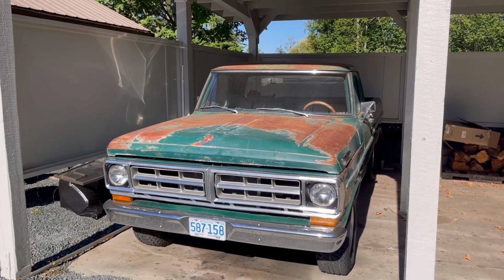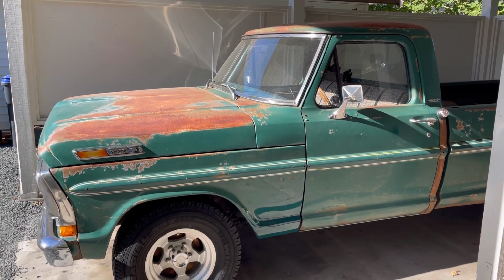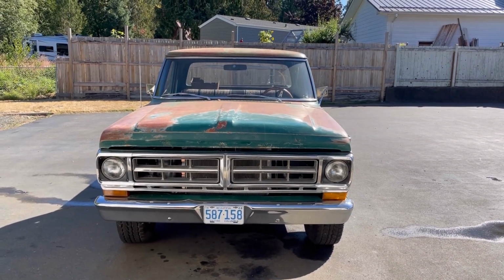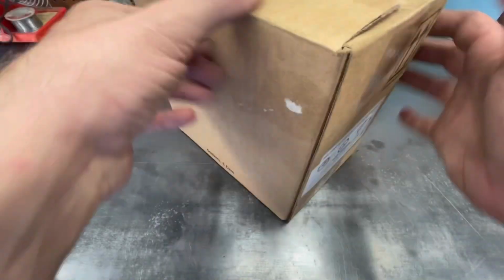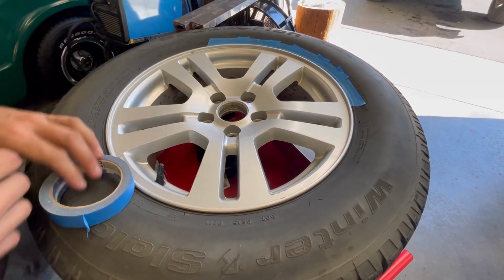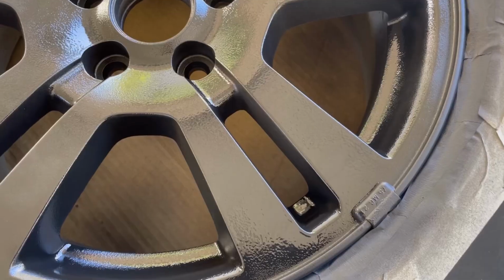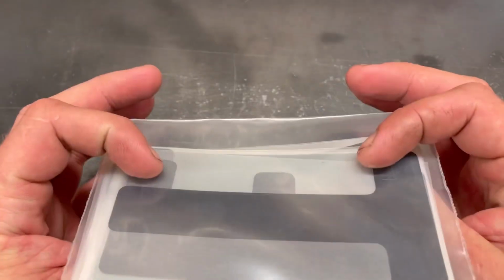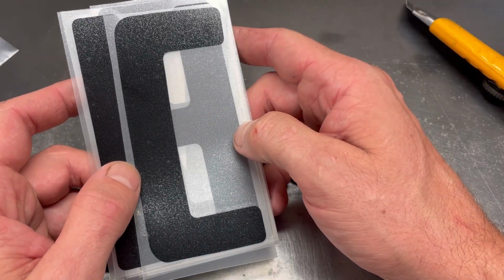1968 F-100 update, we plasti-dip some wheels, & tailgate letters arrive for the 1971 C-10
Front clip is now back on the F-100!

I also decided to finally try out some plasti-dip on the winter wheels for my Edge.

The letters arrived for the tailgate on the ‘71 C-10! Thanks to everyone who gave their input on the colour choice! Black was the crowd favourite, and became my favourite too!!!